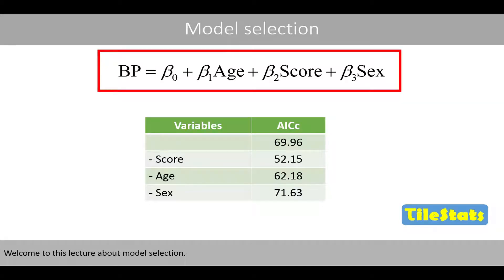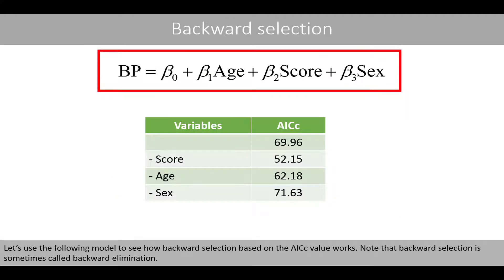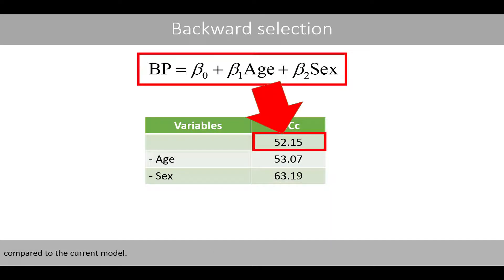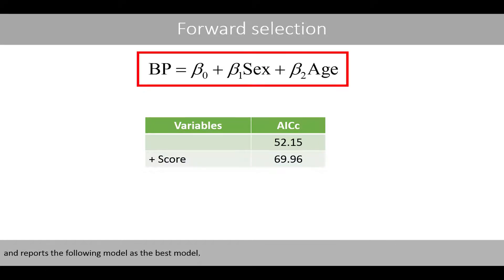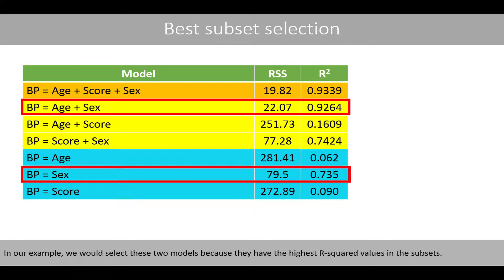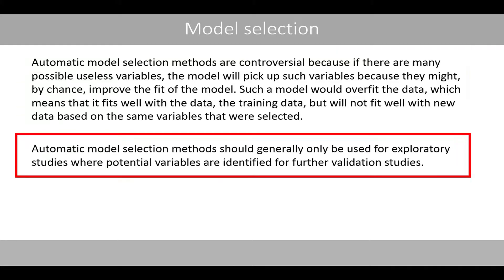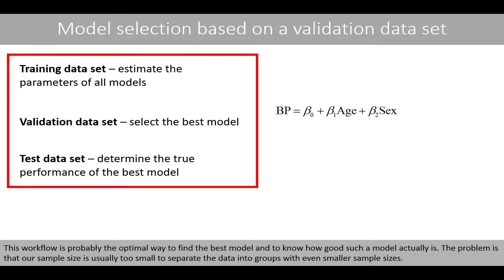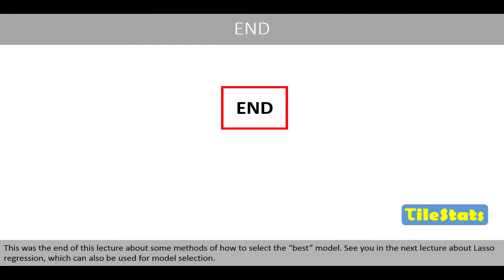Forward and backward selection and best subset selection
1. Example data (0:20)
2. Backward selection (1:20)
3. Forward selection (02:58)
4. Best subset selection (04:20)
5. Model selection based on validation data (06:38)